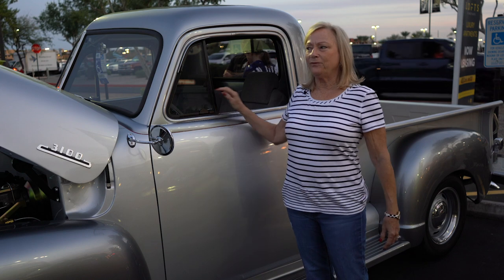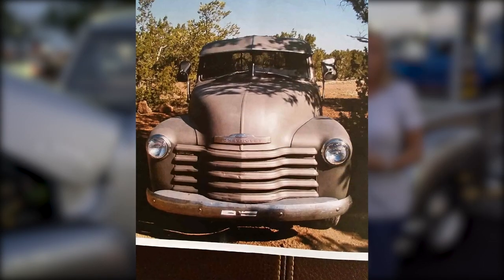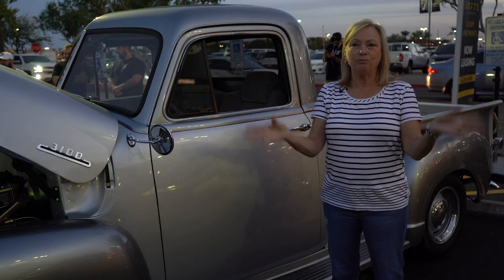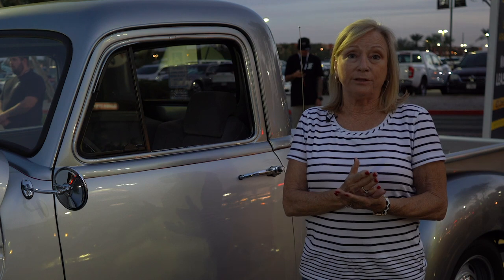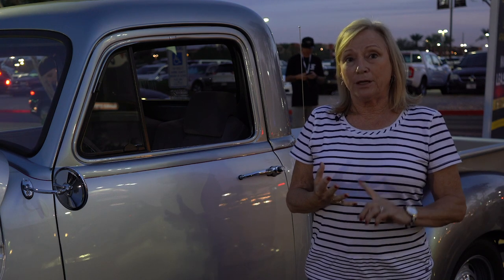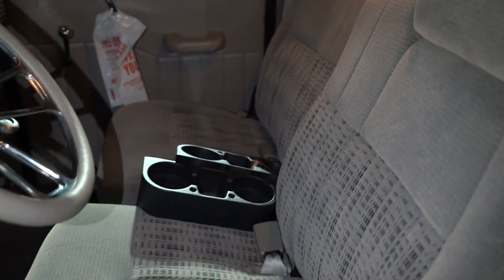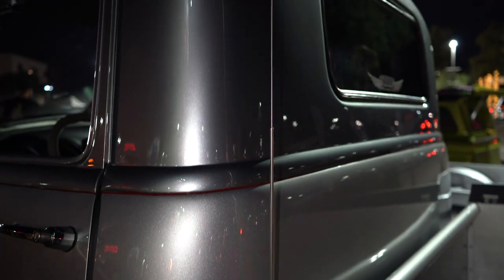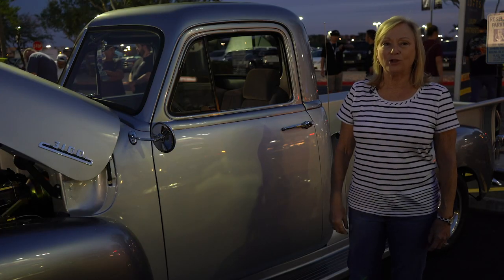Customer Spotlight: Pat Hester's 1951 Chevy Pickup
We spotted this beautiful 1951 Chevy Pickup at the 2019 Dino's-GitDown. After a little investigating we figured out that it has all of our suspension under it. We spoke with Pat about the build and how it came to be. Through the discussion we learned a lot about the pair. She was very forthcoming about her year of birth, which matches the truck.